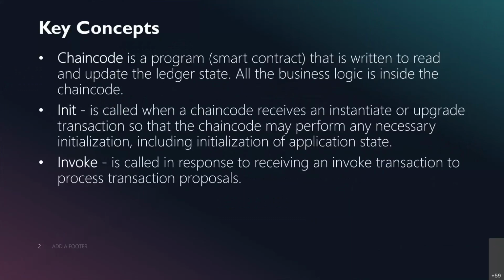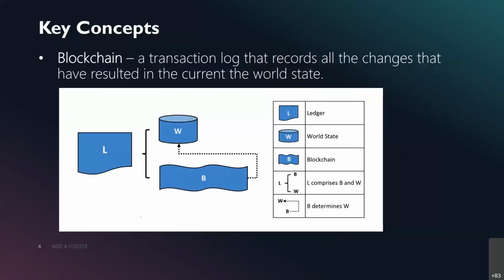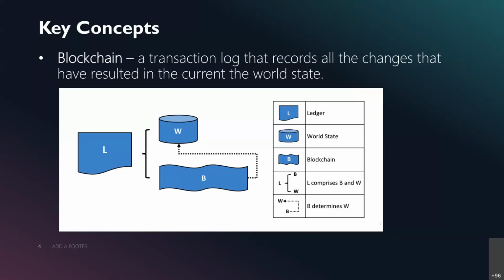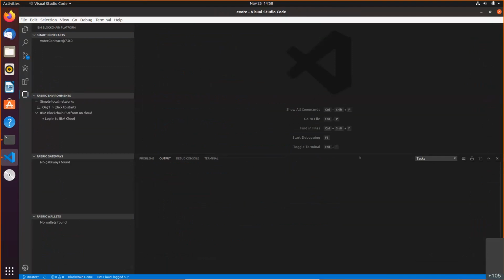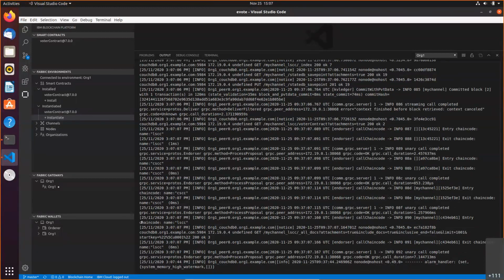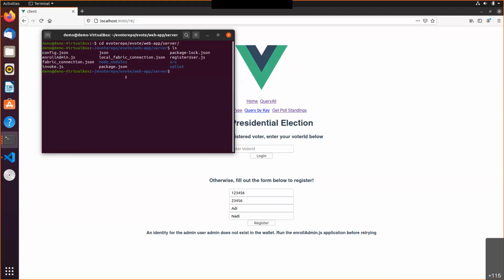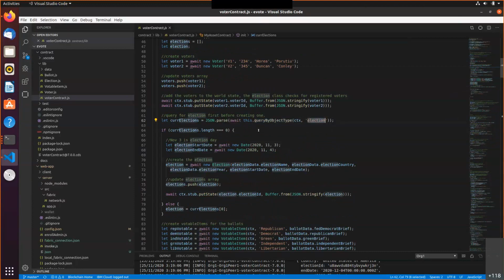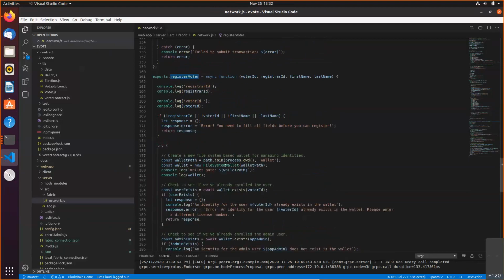Mr. Muralidhara Mallur & Mr. Adithya Nadig - Evoting app and IBM Extension for vscode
ONLINE ATAL FDP on BLOCKCHAIN TECHNOLOGY
Bangalore Institute of Technology, Bengaluru, Karnataka
23 Nov - 27 Nov, 2020